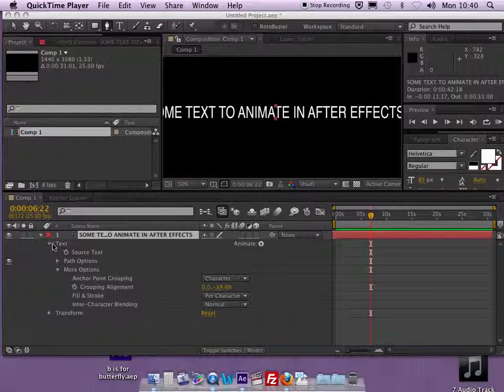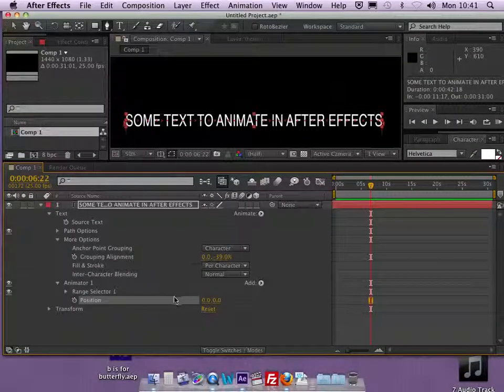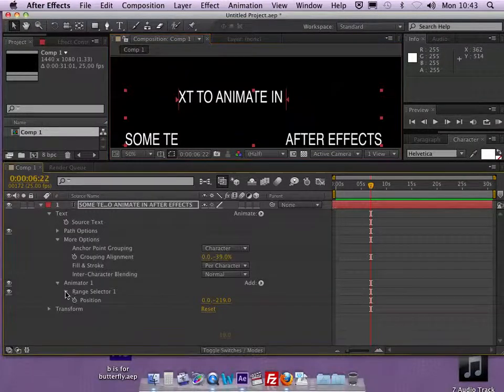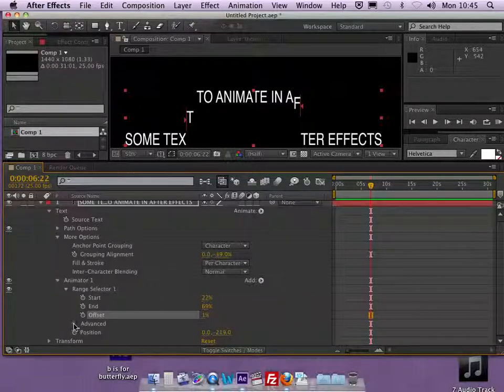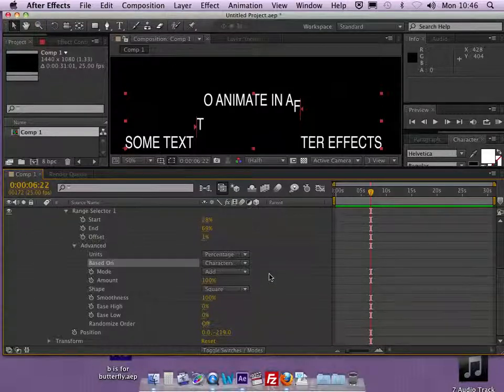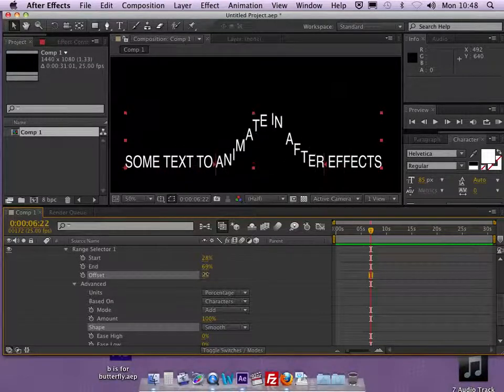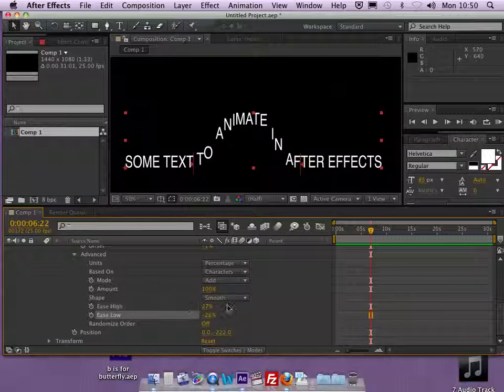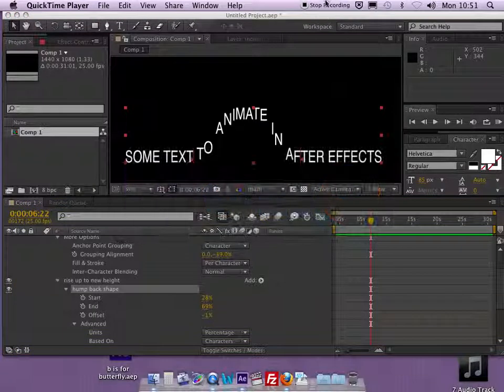range selectors 12 13